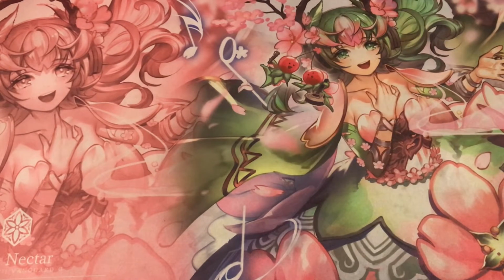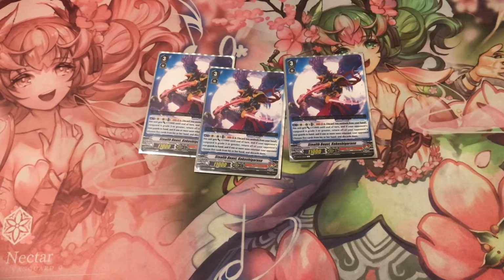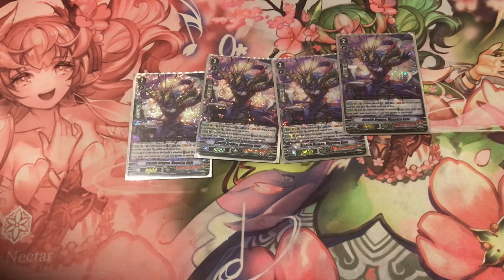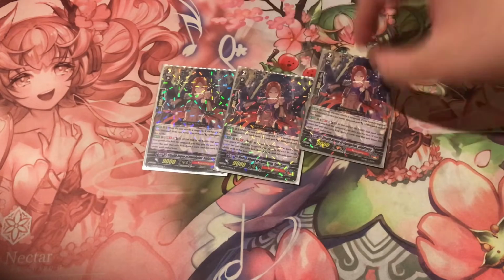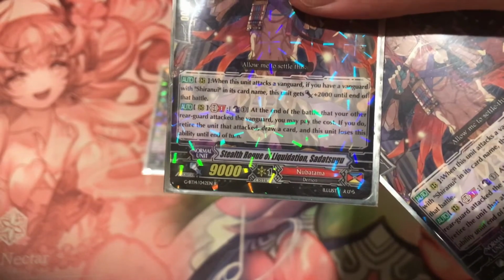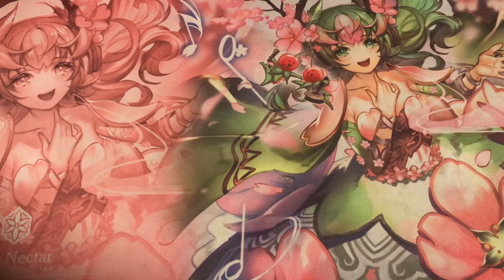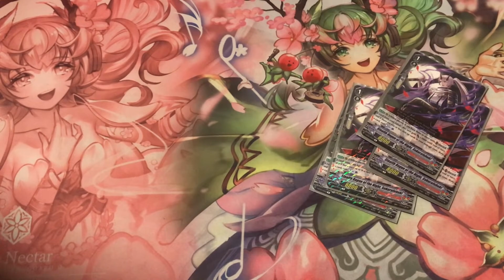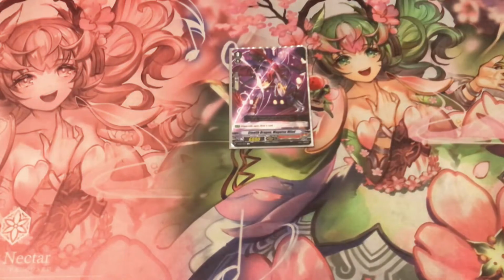Vanguard nubatama premium deck profile